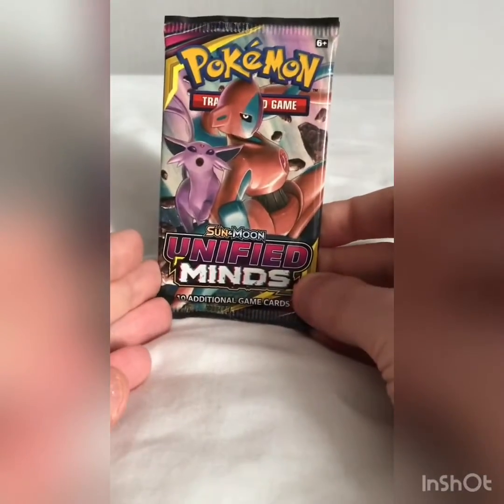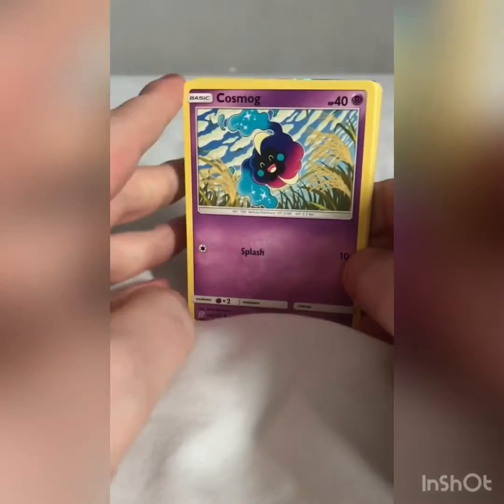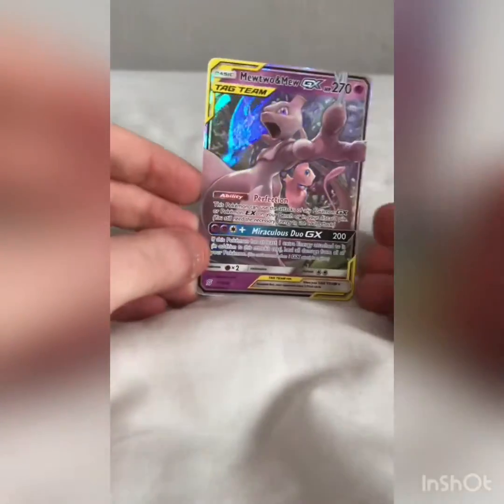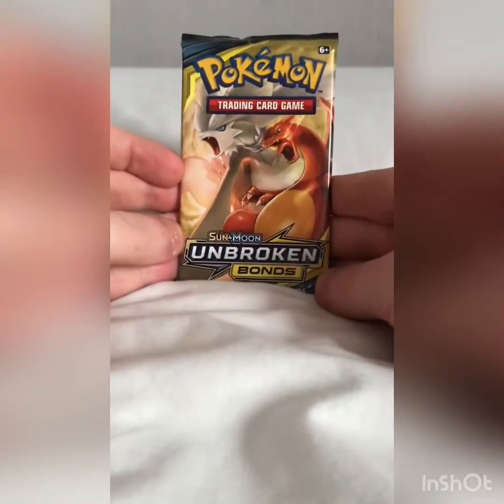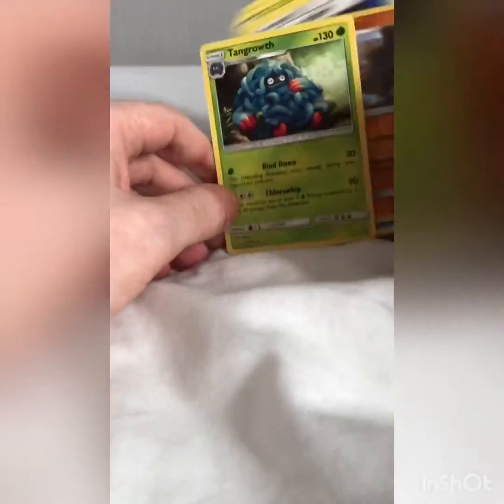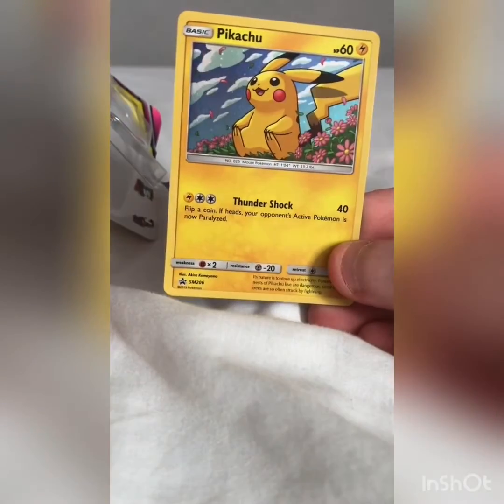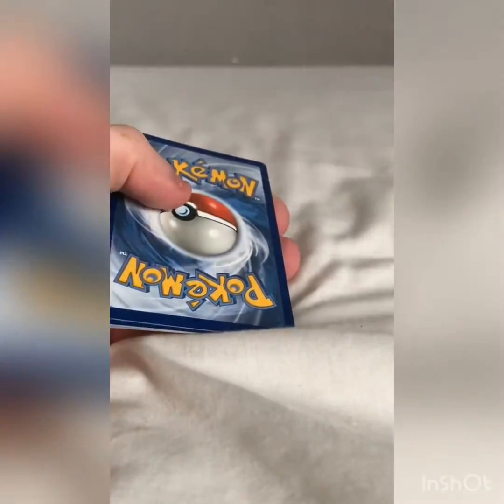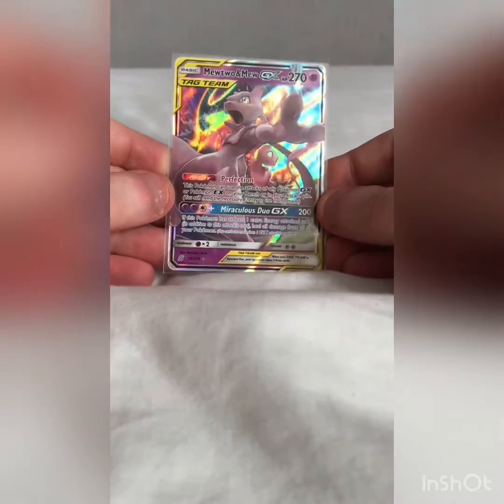Unbroken bonds and two unified minds booster packs opening.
Opening an unbroken bonds and two unified booster backs. pokemon tcg.